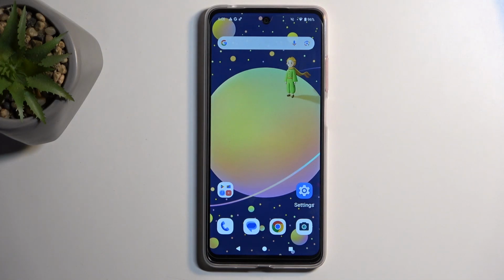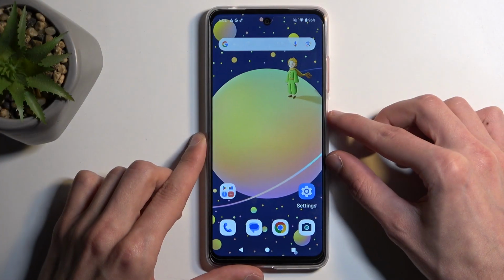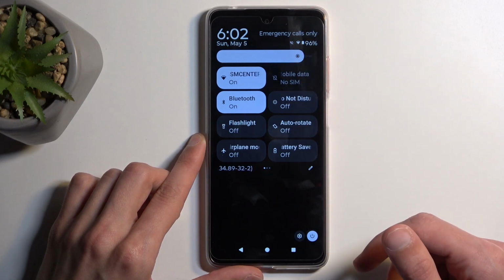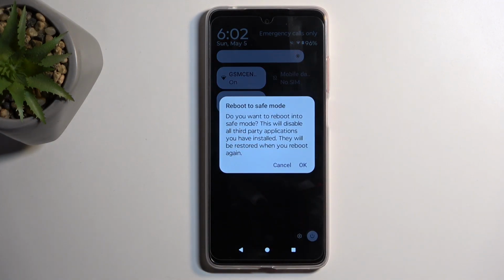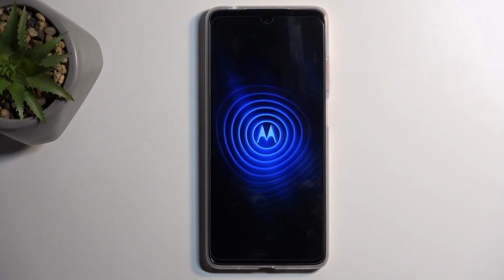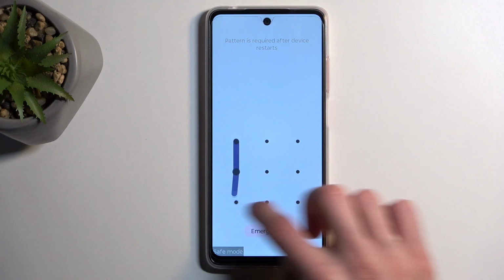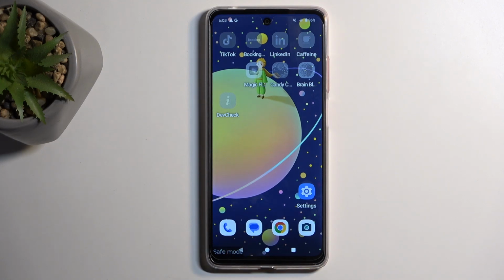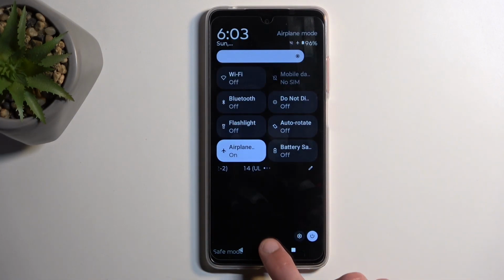How to Open Safe Mode on MOTOROLA Moto G04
Find out more about MOTOROLA Moto G04:
Hi! In Safe Mode, your device will only load essential system apps and services, providing a streamlined environment for troubleshooting potential issues caused by third-party apps. Follow our steps and activate the safe mode on your MOTOROLA Moto G04.

How to open safe mode on MOTOROLA Moto G04? How to turn on safe mode on MOTOROLA Moto G04? How to enable safe mode on MOTOROLA Moto G04?